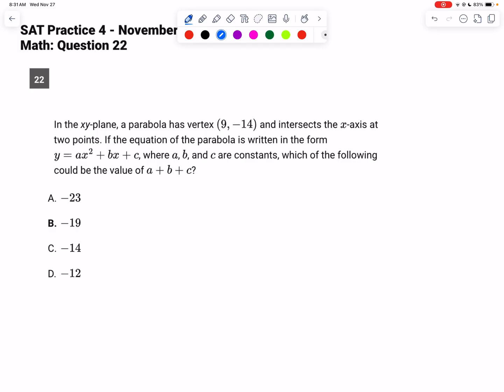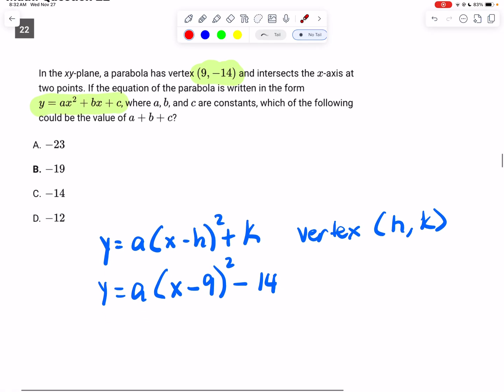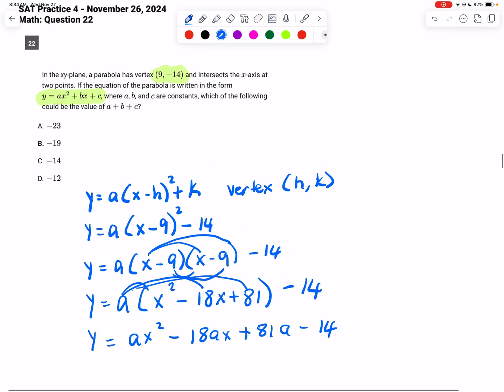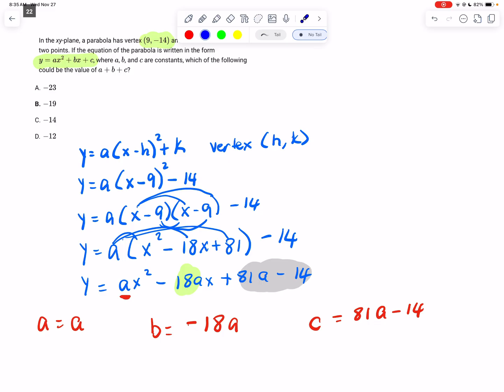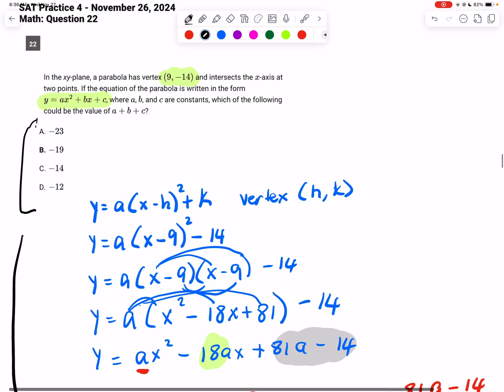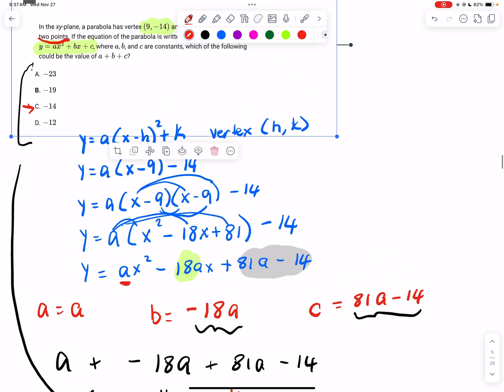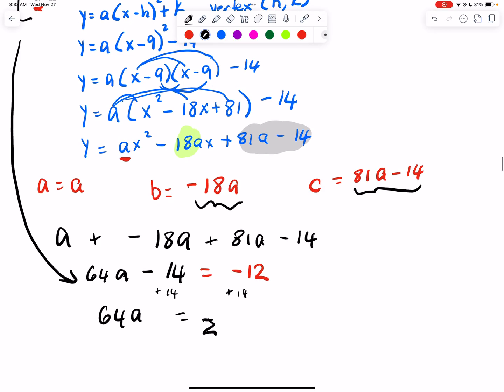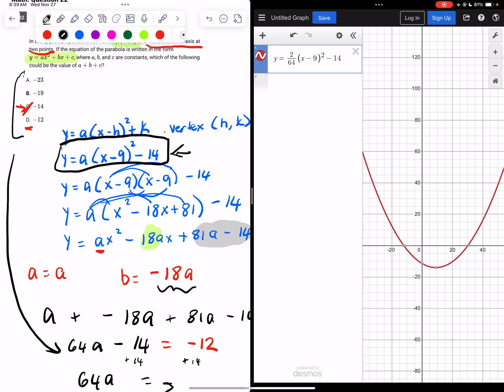SAT Question: Quadratic Functions- Vertex Form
In this video, I go over an SAT question that requires an understanding of Vertex Form. Understanding how to go back and forth from vertex form/ standard form/factored on the SAT and what each function tells us about the graph is a useful skill to have for the SAT!